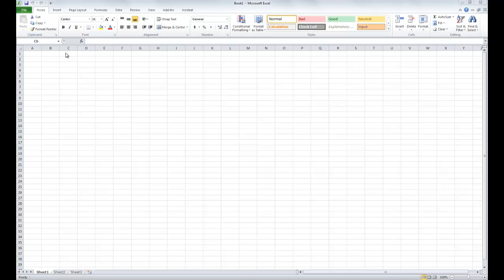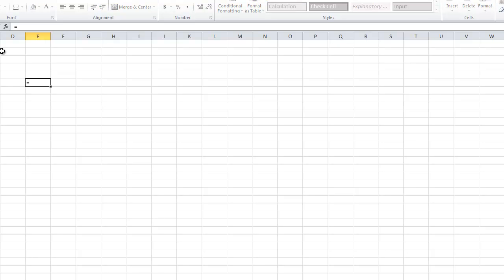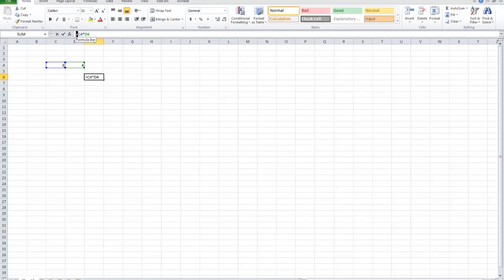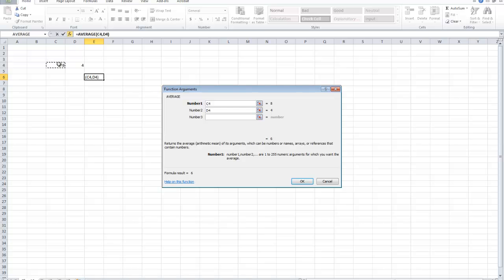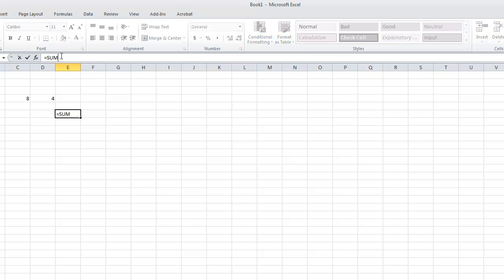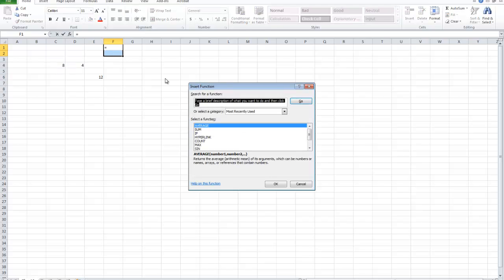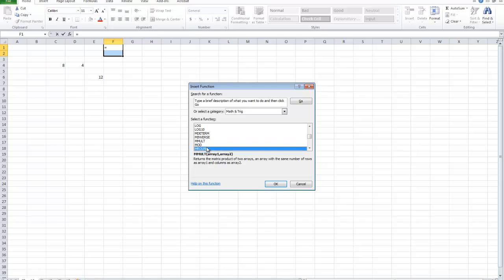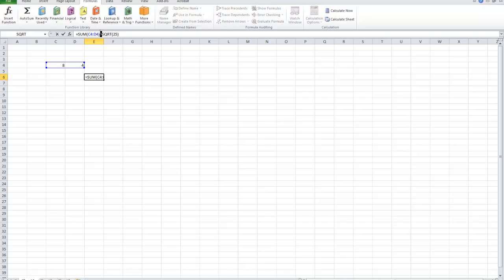Excel Introduction 001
Introduction to excel and how to use basic formulas